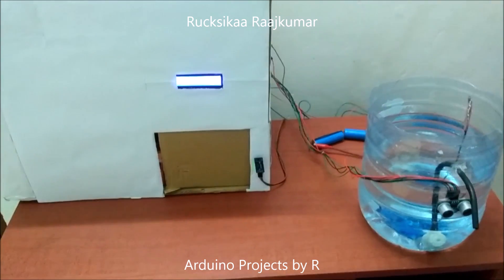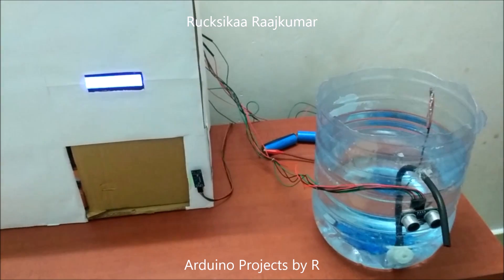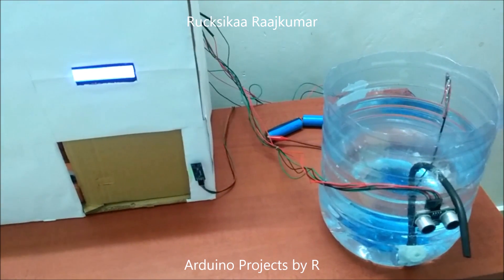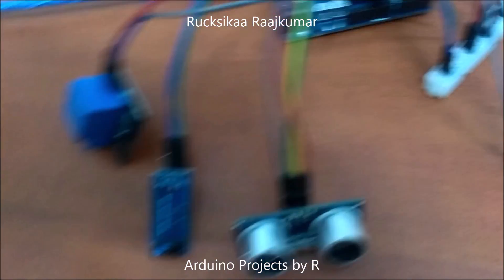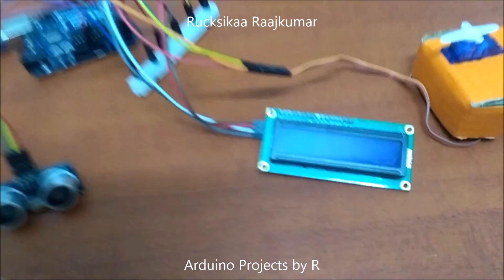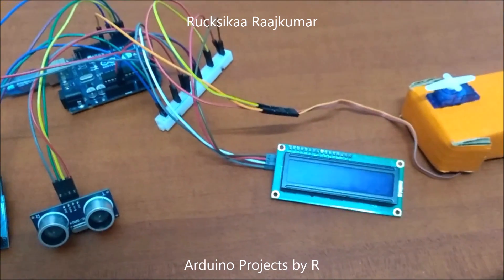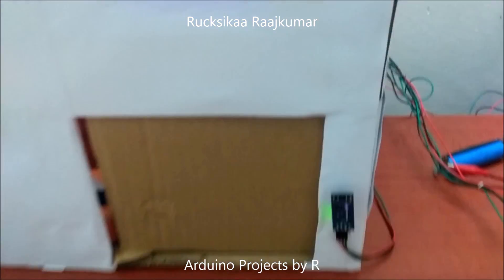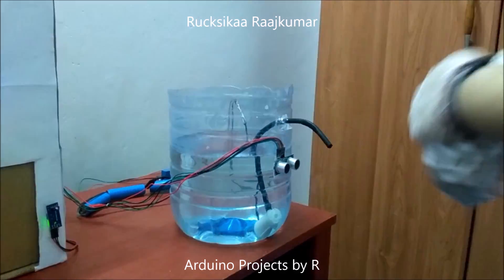Touchless faucet with door control system for COVID-19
Hey everyone!
Today I will be explaining about my new project. I have made a touchless faucet with door control system. COVID-19 is a serious pandemic at this moment.
The coronavirus is spreading quickly and easily between humans. There are ways to curb the spread of this virus and one way is to wash hands using soap for at least 20 seconds. Sometimes, if the person carelessly touches the faucet - which could be contaminated - after washing his/ her hands, he/she has a higher chance of contracting this coronavirus disease. If you go out, it is safe to wash your hands before entering your premises and avoid touching surfaces that could be contaminated. You do not have to touch the door handle because the door lock system is automated. In my project, a person will only be granted access once he/ she washes his/ her hands.